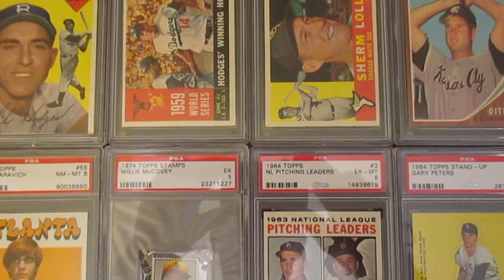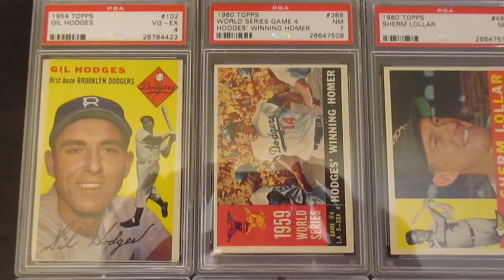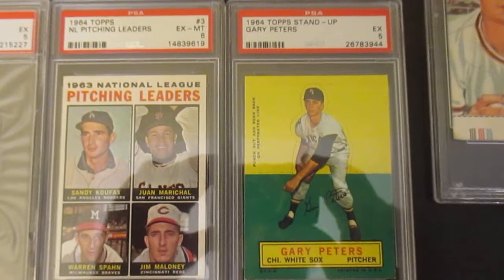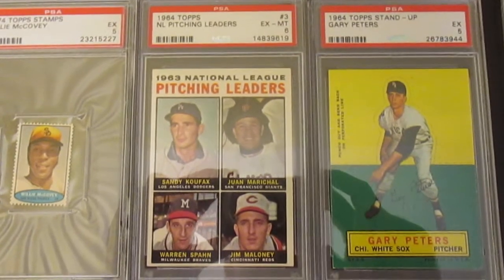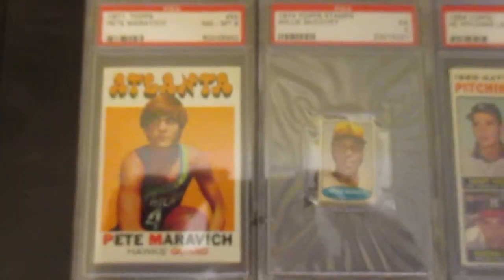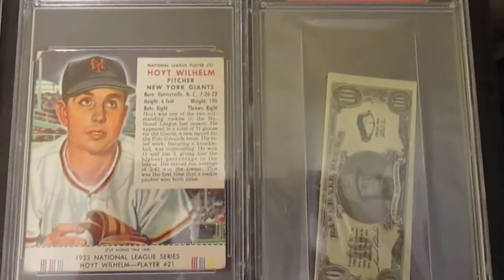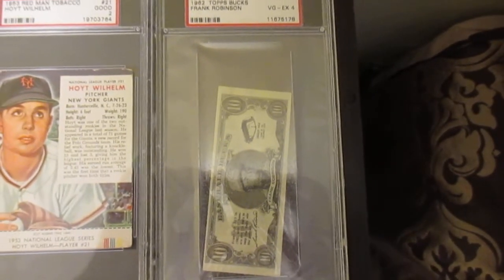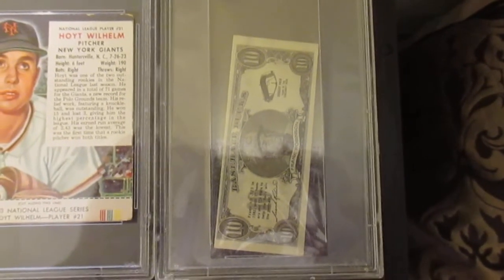Pistol Pete and more PSA graded pickups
Here are some PSA graded additions with a nice 1971 Maravich.